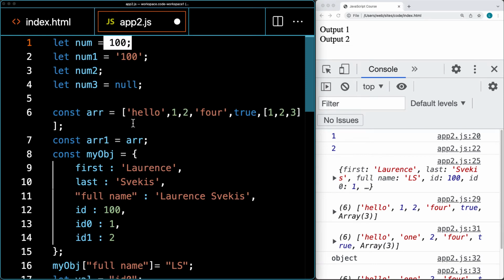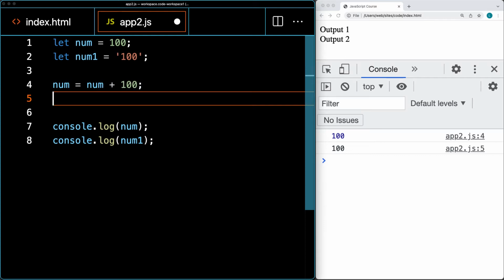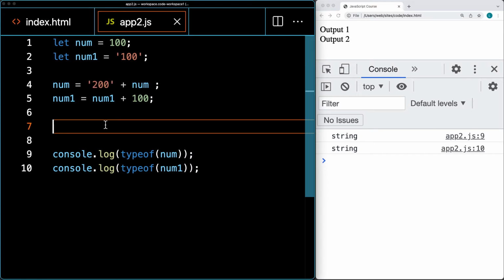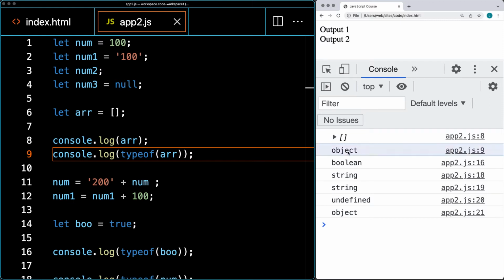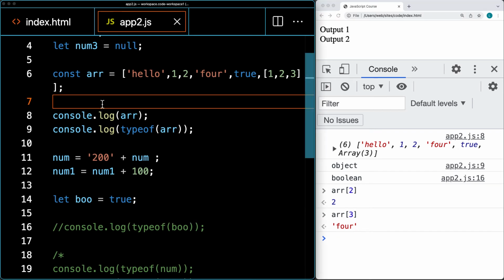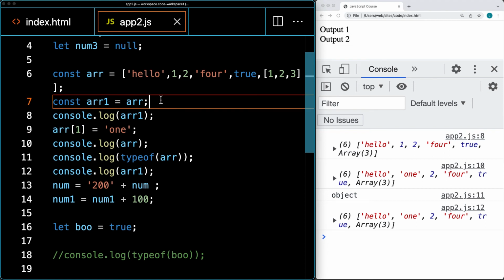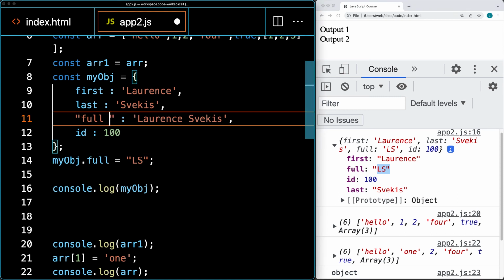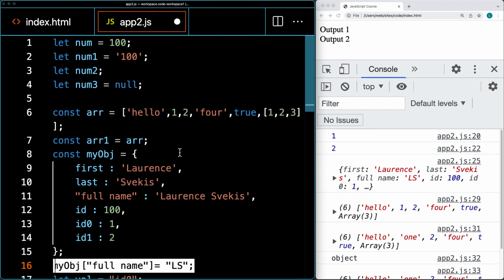Learn about JavaScript DataTypes and Objects how to code web pages with JavaScript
Learn JavaScript FREE Course - JavaScript How to create Dynamic and Interactive Web pages Learn about JavaScript DataTypes and Objects how to code web pages with JavaScript

Top Star Rating over 40000 Students - Source Code Included
Getting started with JavaScript Intro course for Beginners to explore how to apply JavaScript code to update web pages
Get started with JavaScript coding in under 2 hours.  Fast paced course to get you coding quickly.  Dive right in start coding right away.   Learn the core and fundamentals needed to create interactive and dynamic web page content.  Let your web pages come to life!   Quick start with everything you need to code JavaScript.   Source code included - try it for yourself and see what you can do with JavaScript. Course content web development and web design courses with coding examples and source code for the lesson content.  Source Code is available within my Github account.  Lessons posted are designed to help students learn more about a specific topic related to modern web development and applying code.